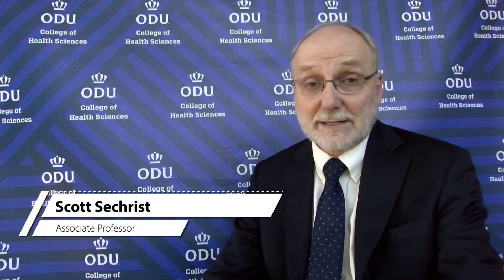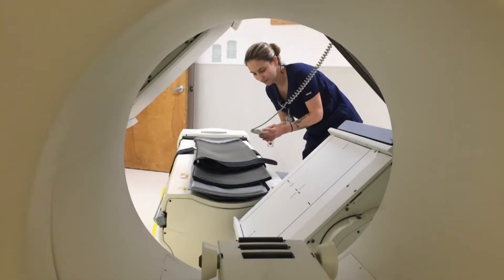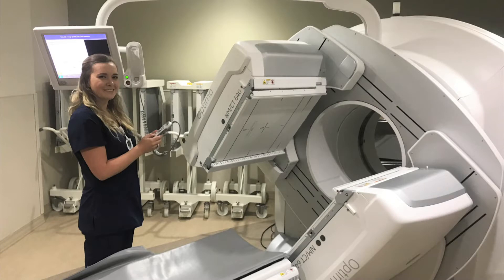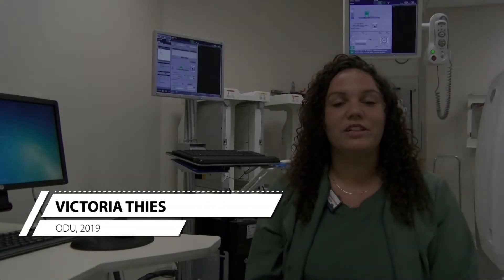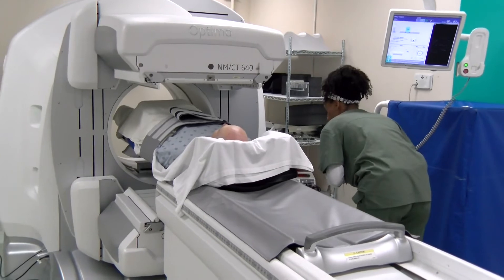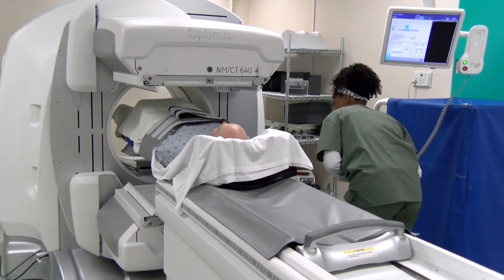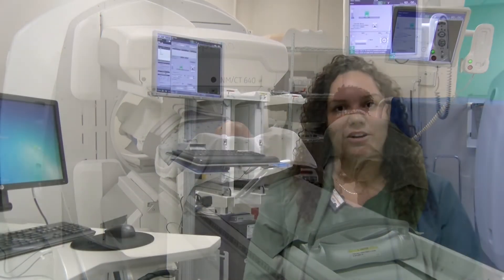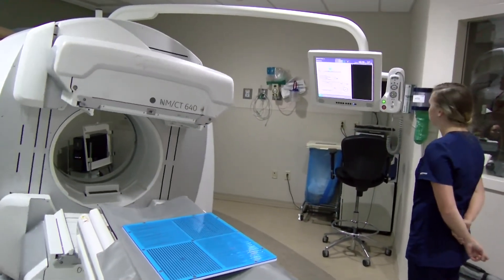ODU Nuclear Med Tech Video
College of Health Sciences Nuclear Medicine Technology program in a nutshell